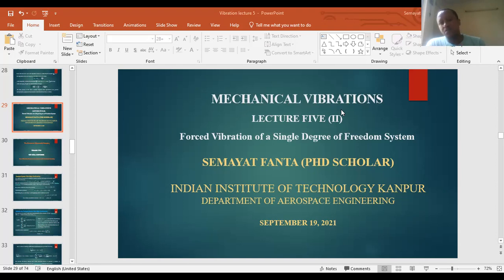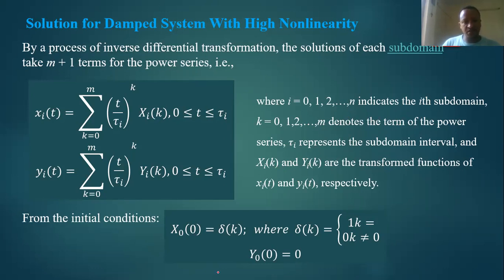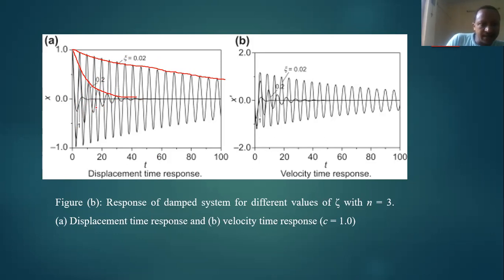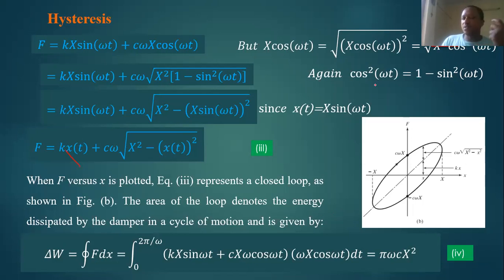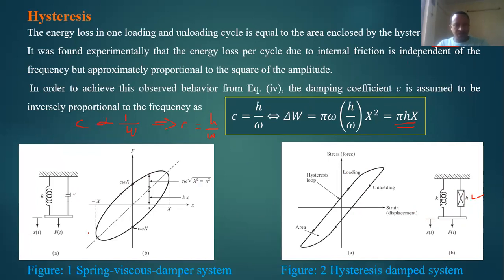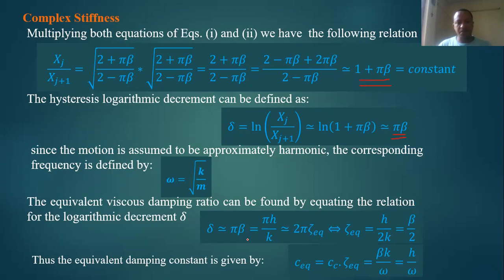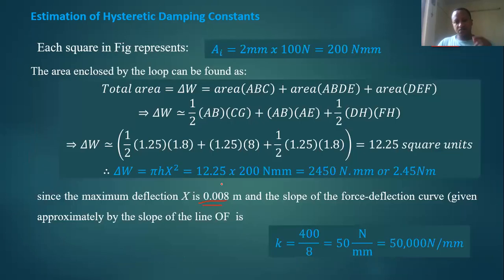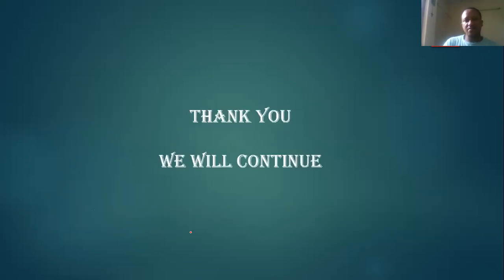Mechanical vibration lecture 5(ii):The Structural (Hysteresis) Damping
The damping caused by the friction between the internal planes that slip or slide as the material deforms is called hysteresis (or solid or structural) damping.
In structural damping  (caused by contact or impacts at joins),  energy dissipation is determined using the coefficient of restitution of the two components that are in contact.
This form of damping is caused by Coulomb friction at a structural joint. It depends on many factors such as joint forces or surface properties.
The area of the hysteresis loop is the energy dissipation per cycle of motion- termed as per-unit-volume damping capacity.